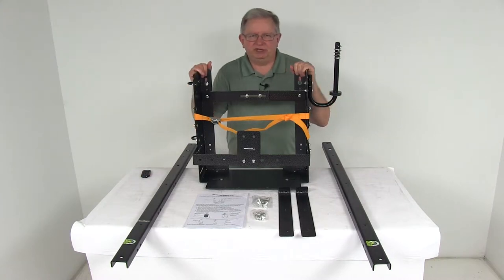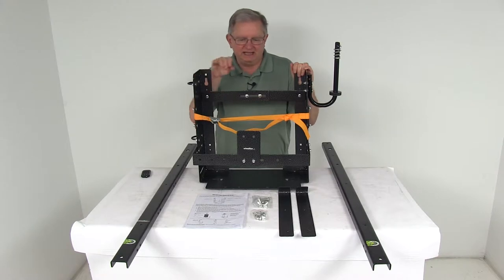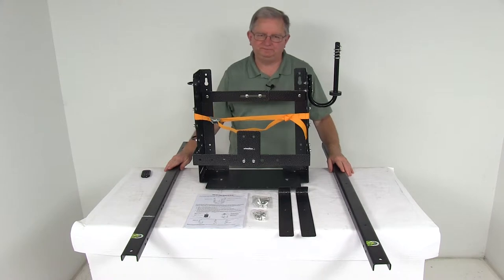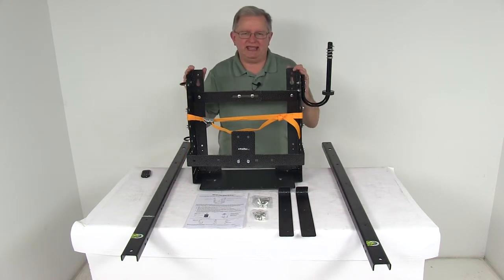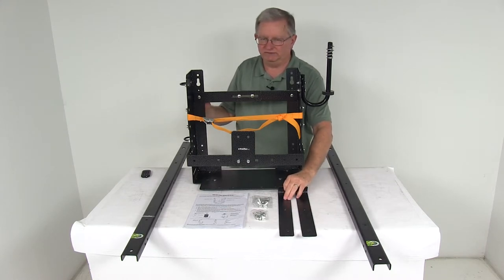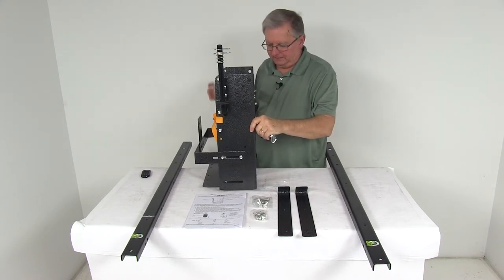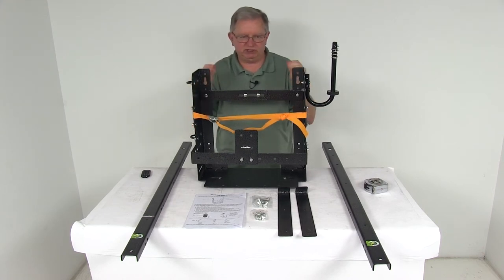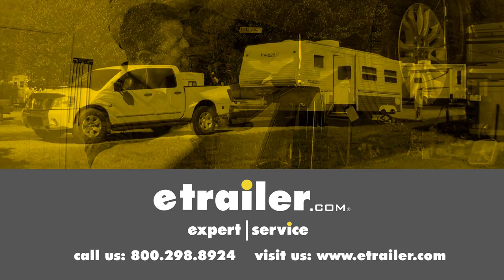etrailer | Rack'Em Storage Rack for Open Air Trailers Spec Review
Today we're going to take a look at the Rack'Em adjustable storage rack for open air trailers. Now this convenient rack will let you carry one backpack sprayer or blower on the side of your open air trailer. The width of this rack will adjust from 16" to 21" to accommodate various backpack sprayers and blowers. The rack is designed to work with the Stihl, the Red Max, the  Shindaiwa and the Echo blowers. Comes with a spring loaded cam buckle cinch strap right here to secure your backpack sprayer or blower to the rack. Also comes with these pre-drilled towers here. These will install easily on your open air trailer. They allow you to mount the rack to the towers.

Now, the mounting hardware to install the towers to the trailer are not included, but they do include the hardware to mount the rack to the towers. If you look on this side of the rack we have already installed the u-bolts. These u-bolts will secure your sprayer wand to the side of the rack. Over here we've already installed the trim line holder. This holder will hold up to 3 lbs. of trim line. All these parts are a nice sturdy steel construction with a grey powder coat finish to help resist any rust.

Has a unique hammer pattern design to it that adds a nice look to your trailer. This part will include everything shown here on the table. It includes the storage rack itself with the anchor strap, trim line spool holder, the rear bracket. It comes with the two towers that the rack would attach to. It comes with these two enclosed trailer top hooks. Those would only be used if you're using it in an enclosed trailer, and a nice set of detailed instructions on how to install everything. Now, a few specs on this.

I want to give you some measurements. The overall height of this rack from the very bottom to the top, it's gonna be right at 19 1/2" tall. The depth on it, let me just turn it this way, I'm gonna first measure the depth of just this section right here. If we do that, you can see it's gonna be right at 6" deep, and then if we add this bracket right here, it's going to be about 10" deep. I did mention the adjustable width. You can adjust the width of it to go anywhere from 16" to 21".

On the towers themselves, these towers, the overall height is going to be 46 1/2" tall. They are 2" wide, and 1" deep. That should do it for the review on the Rack'Em adjustable storage rack for the open air trailers.